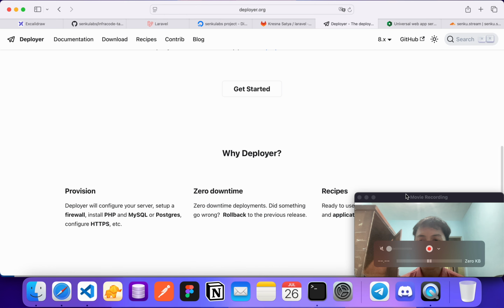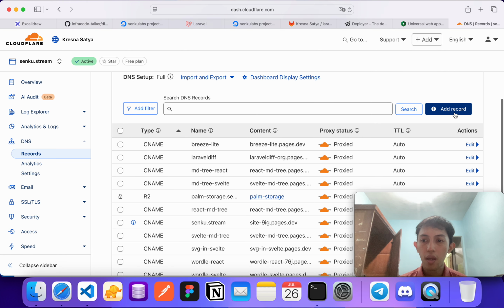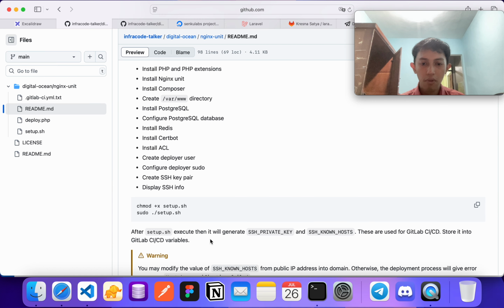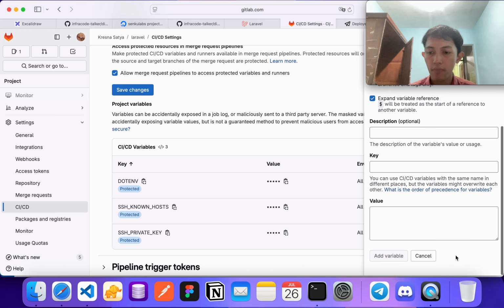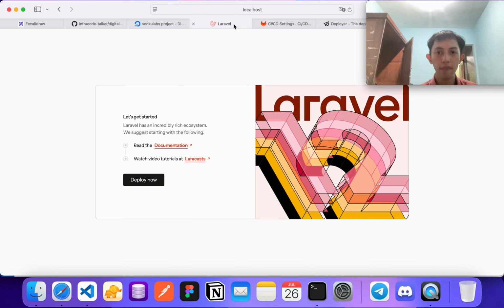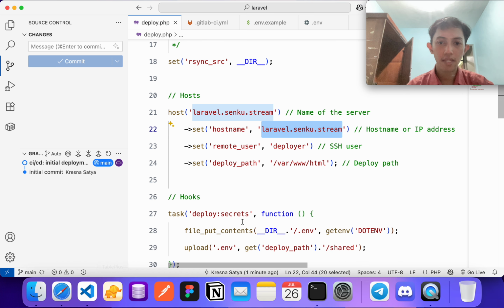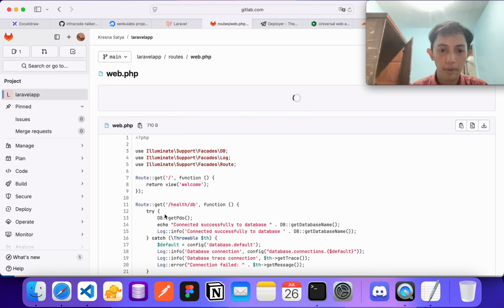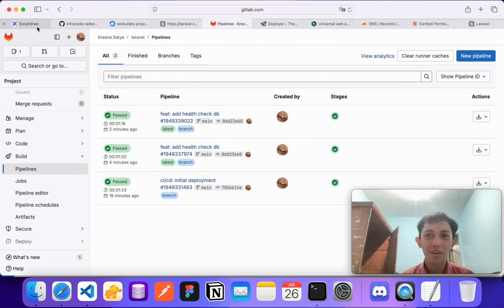Continous Deployment Laravel with Deployer and Nginx Unit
This video demonstrates how to implement continous deployment in Laravel project with tool called Deployer in a web server Nginx Unit in single VPS (Digital Ocean).

Timestamps:

0:00 Intro
0:15 What is Deployer?
1:20 Brief intro about Nginx Unit
1:57 Infra Code Talker
3:27 Create droplet
6:37 Put A record into Cloudflare DNS
7:53 Automation script to install software deployment in VPS
13:34 Put SSH PRIVATE KEY and SSH Known Hosts into GitLab CI/CD
15:55 Setup deployer for Laravel project
20:06 Put DOTENV values into GitLab CI/CD
21:15 Additional explaination about deploy.php
24:15 Create .gitlab-ci.yml file
25:41 Initial deployment started
26:41 Solve error in CI/CD
29:57 Everything runs good!
31:10 Explaination about deployment structure in VPS
32:12 Create Let's Encrypt certificate
35:53 Brief explaination about Nginx Unit config json file
37:47 Make it HTTPS
40:22 One more thing
46:25 Summary & Closing

Jika kamu ingin mengapresiasi lebih, silakan apresiasi dengan donasi di Trakteer.id ya. Terima kasih